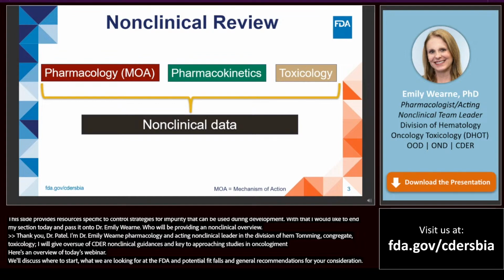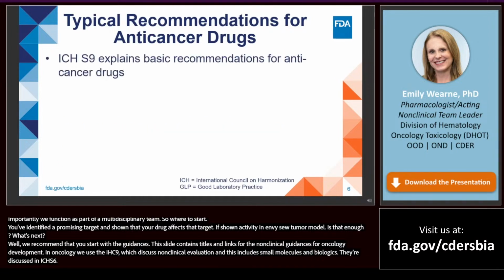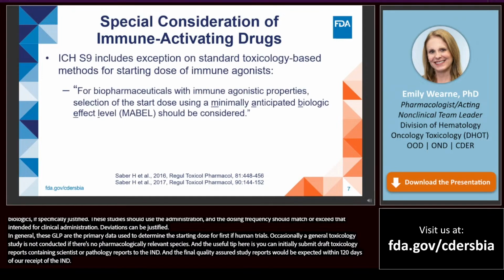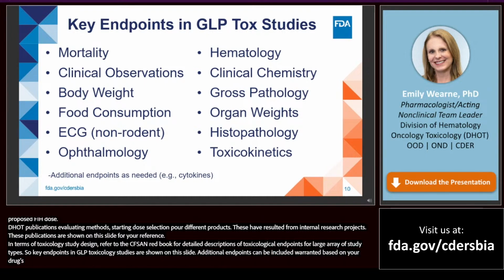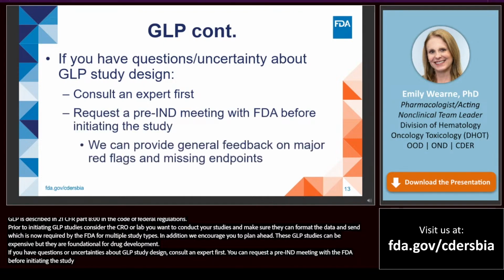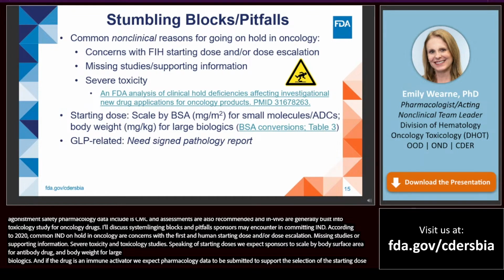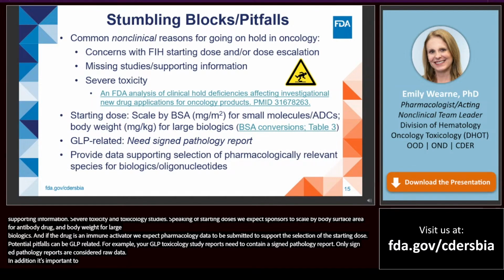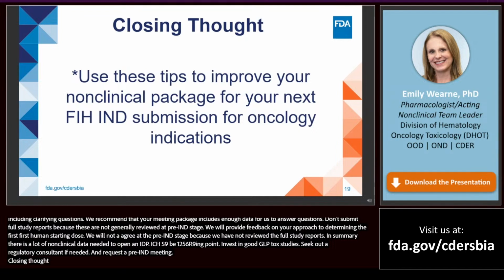FDA-NIH 2024 | D1S05 - Overview of CDER Nonclinical Resources and Guidance for Approaching First...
This presentation provided comprehensive guidance on CDER's nonclinical resources for approaching First-in-Human (FIH) studies in oncology. The session emphasized using ICH S9 as a starting point and highlighted the importance of Good Laboratory Practice standards. Key recommendations included investing in quality GLP toxicology studies, considering regulatory consultants when needed, and requesting pre-IND meetings. The discussion addressed the substantial nonclinical data requirements for IND applications and outlined strategies to avoid common pitfalls in oncology drug development.

Timestamps

01:32 – Where to Start

02:06 – Typical Recommendations for Anticancer Drugs

05:01 – Good Laboratory Practice (GLP)

07:05 – Stumbling Blocks / Pitfalls

09:48 – Summary

Speaker:

Emily Wearne, PhD
Pharmacologist/Acting Nonclinical Team Leader
Division of Hematology Oncology Toxicology (DHOT)
OOD | OND | CDER